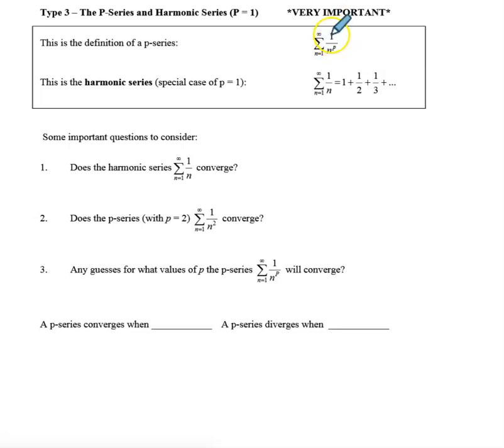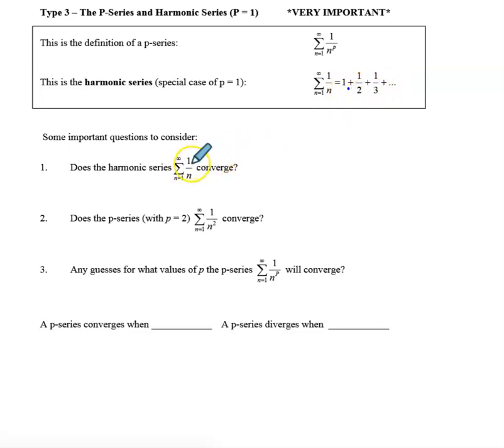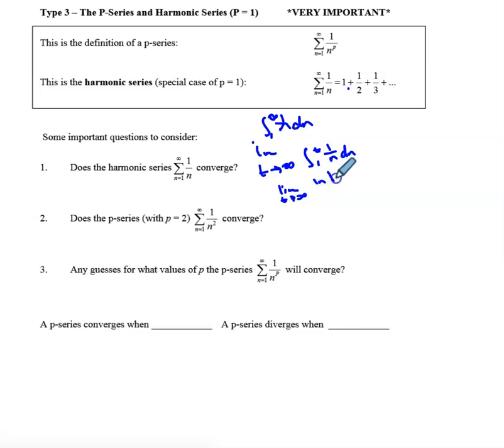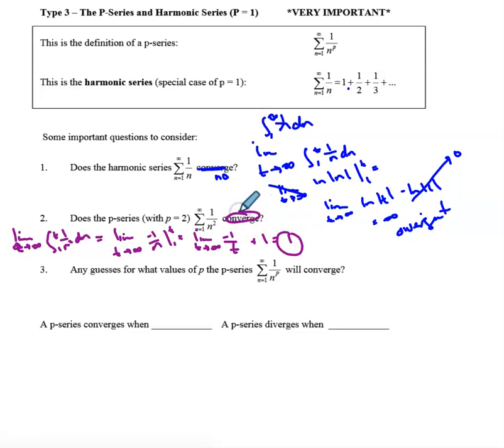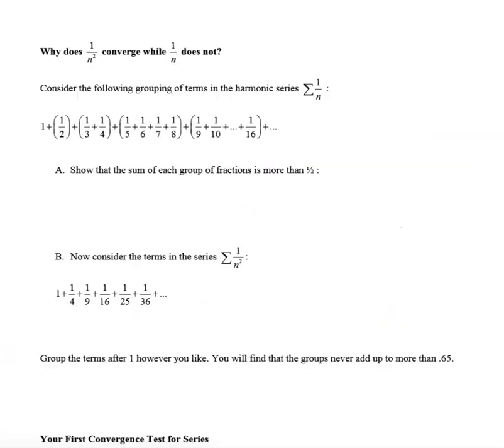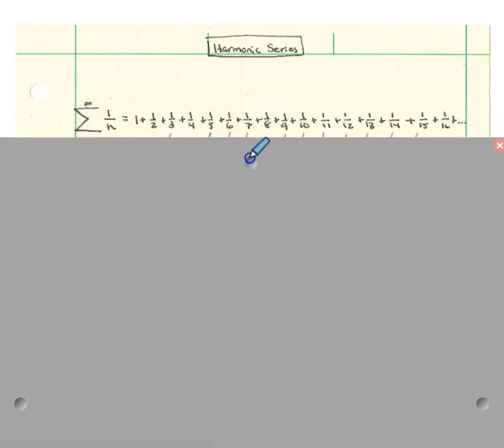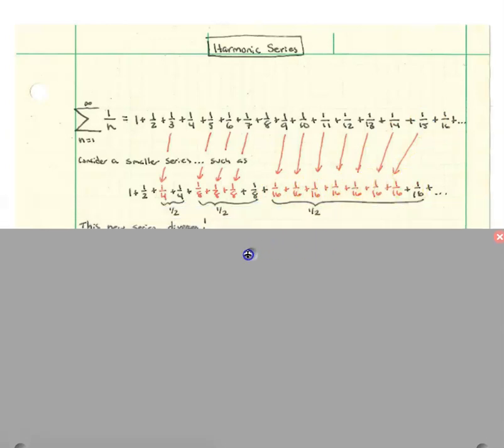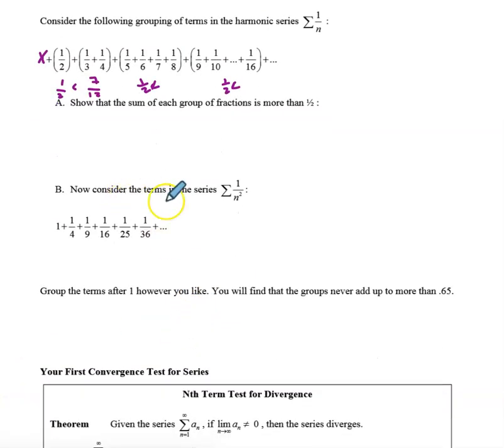Unit 8 Day 1 Video 3 P Series